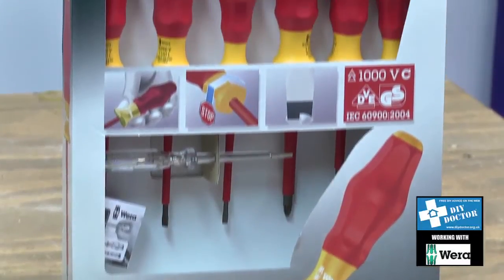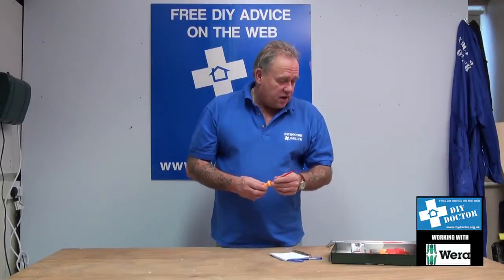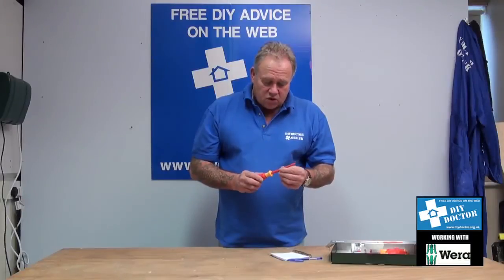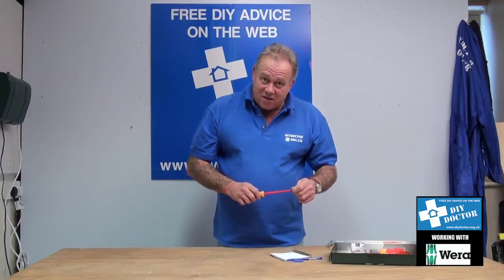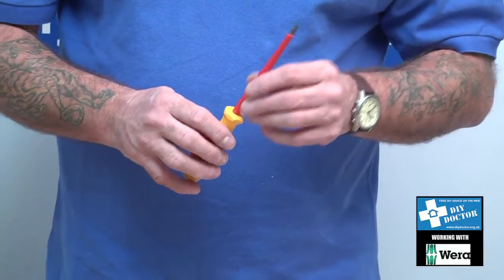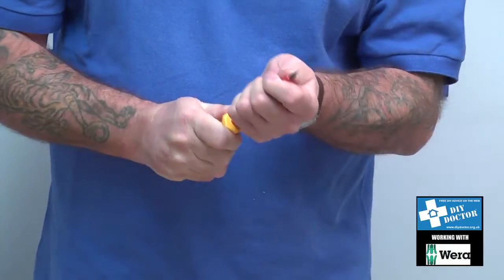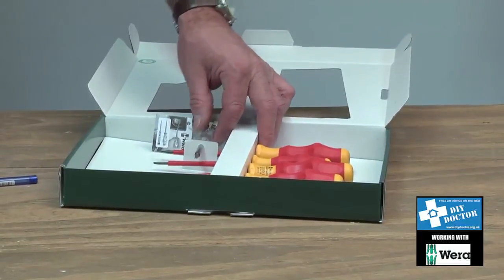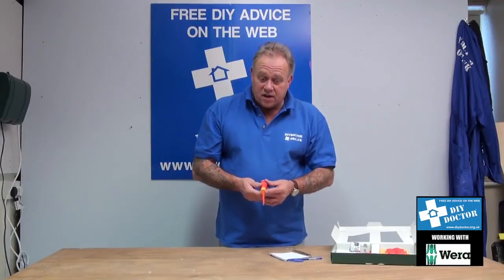Wera VDE screw driver set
VDE screwdrivers are especially for working with electricity of to 1000 volts. VDE stands for Verband der Elektrotechnik. This is Europes largest technical/scientific organisation and it is responsible for making the rules for the production of technical equipment used in the electronic industries. These screwdrivers therefore,do not come any better; or safer! With a really distinctive,yet very comfortable grip, they are easy to find in your toolbag and they will keep you safe on your electrical adventures. We do have to say at this point that there are many rules and regulations regarding DIY electrics so please go to our website where you can read about electrical safety. For advice on using a range of other hand tools, see our projects